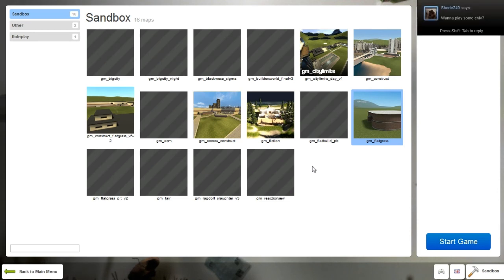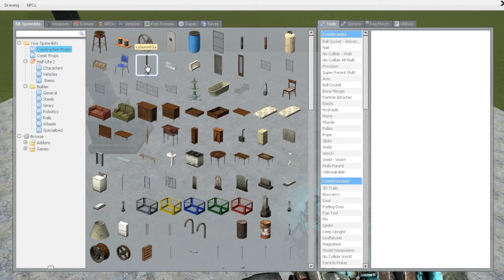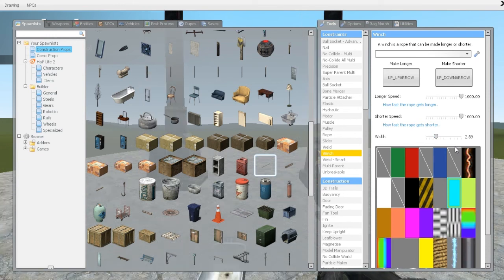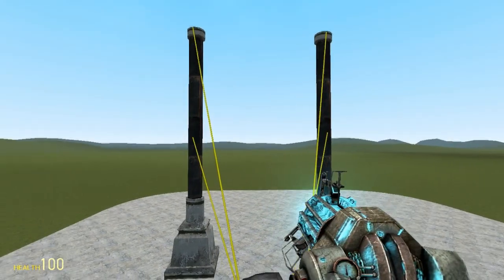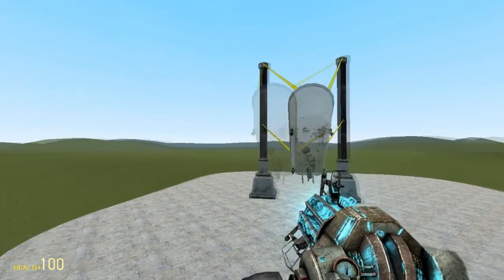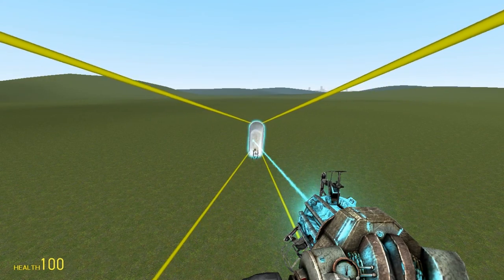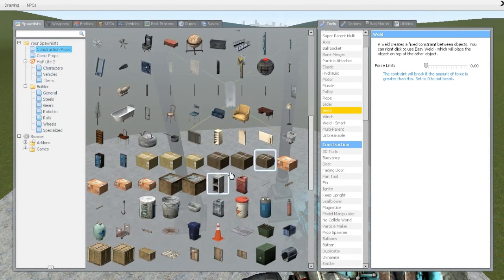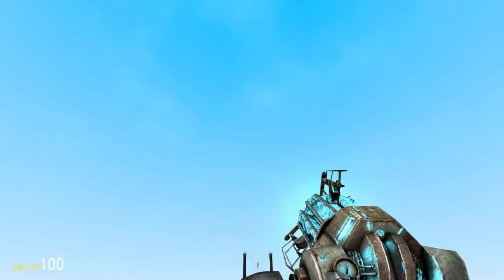Garry's Mod: How To? - Basic Slingshot Tutorial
New Series! Called "Garry's Mod: How To?" In this episode I teach you how to make a very basic Slingshot! With only 3 items!